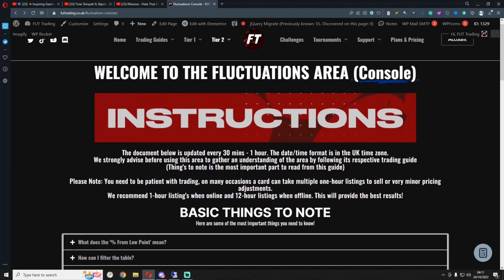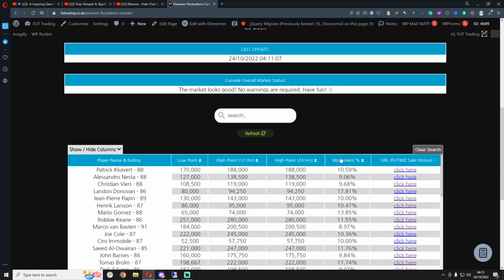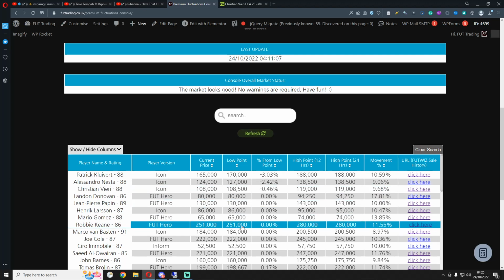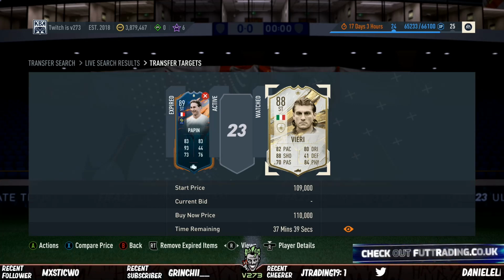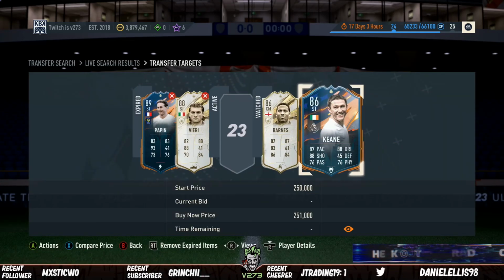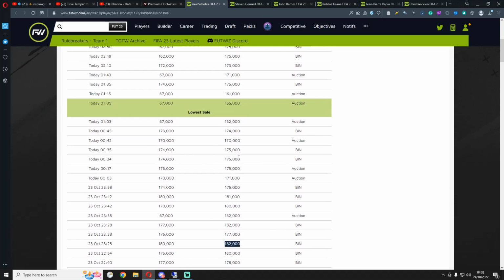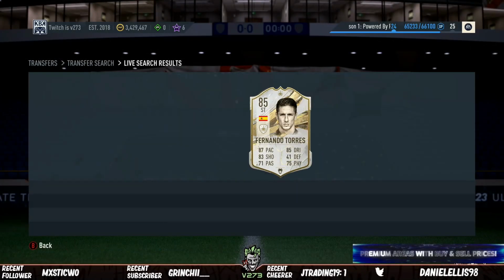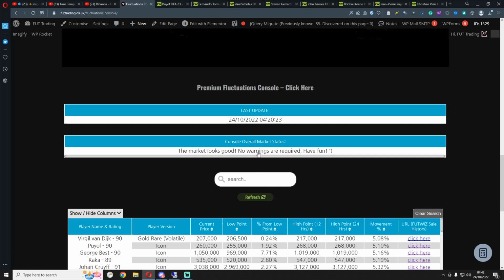Tier 2 Fluctuations Video Tutorial